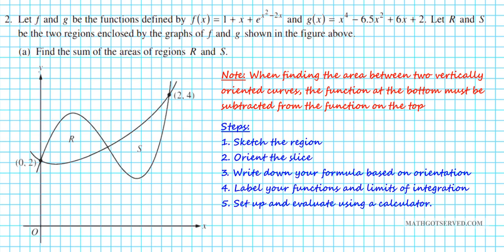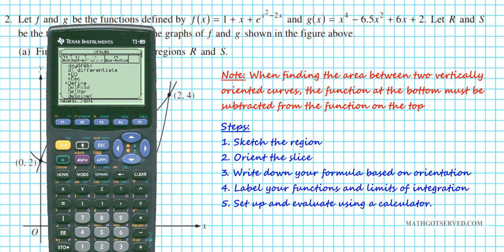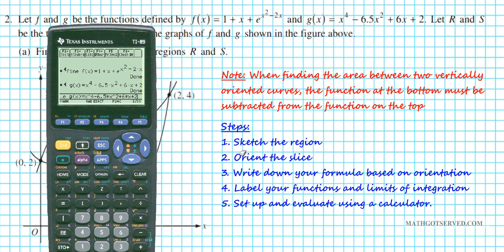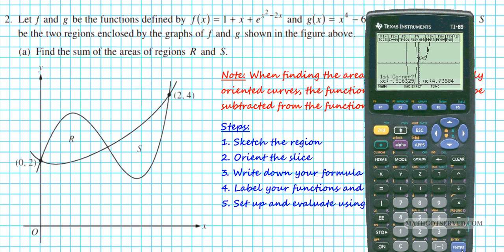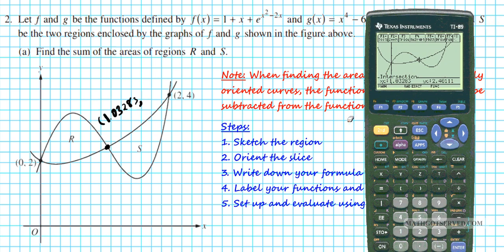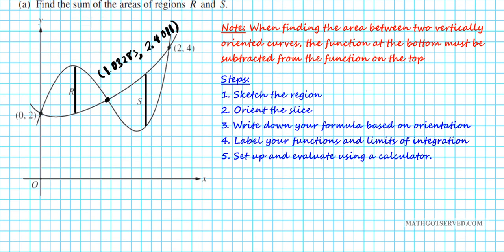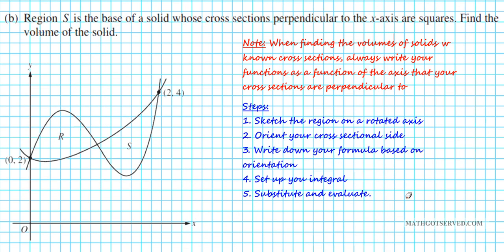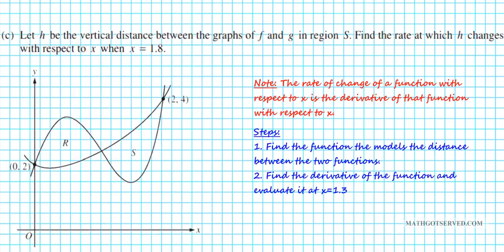AP Calculus AB 2015 FRQ #2 Let f and g be the functions defined by